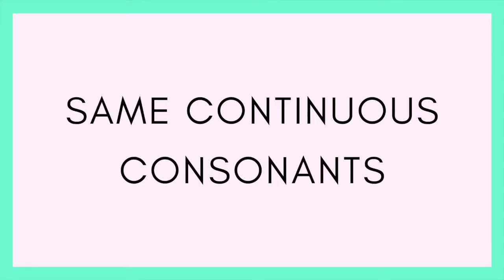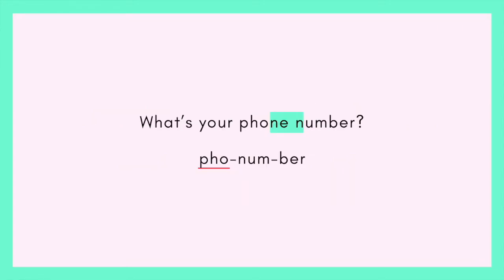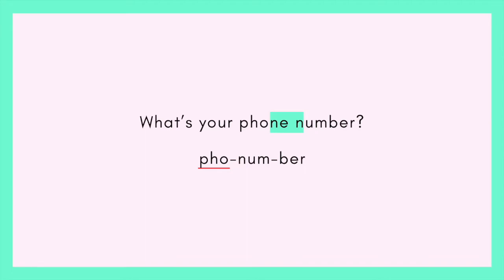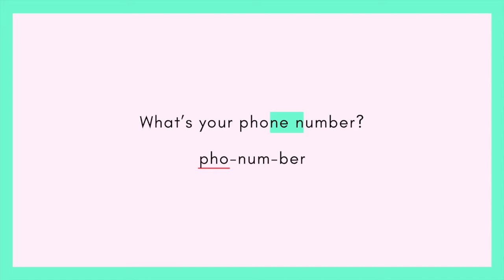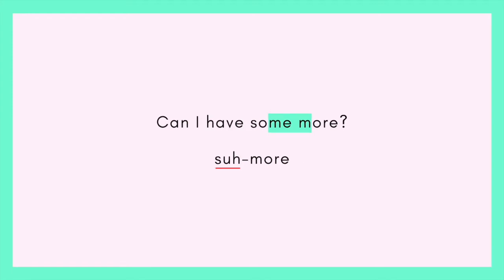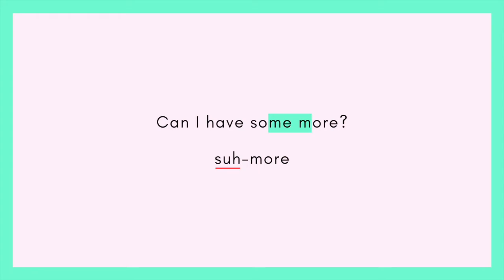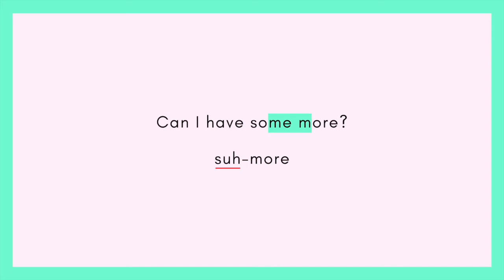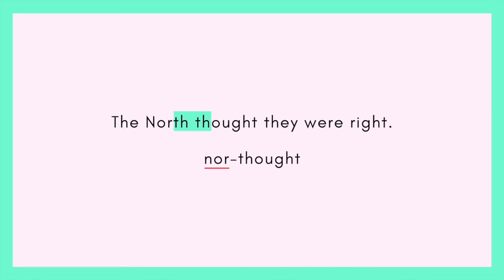Connected Speech: Same Continuous Consonants | Advanced American English Pronunciation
When a word ends in a consonant sound and the next word begins with the same sound, we blend the sounds and pronounce them as one.

ACTIVITY

Practice saying these sentences three times each.
👉 What’s your phone number? / pho-num-ber
👉 Can I have some more? / suh-more
👉 The North thought they were right. / nor-thought